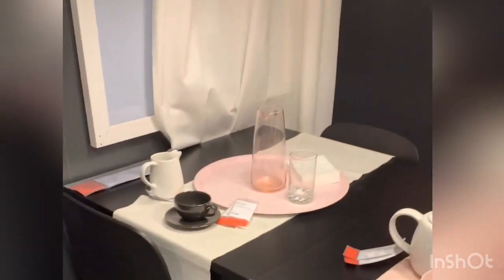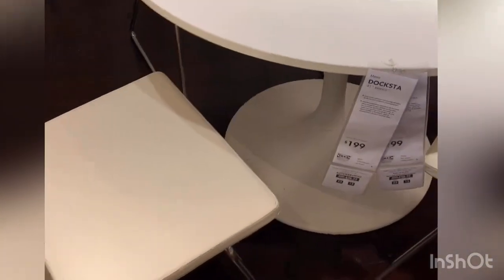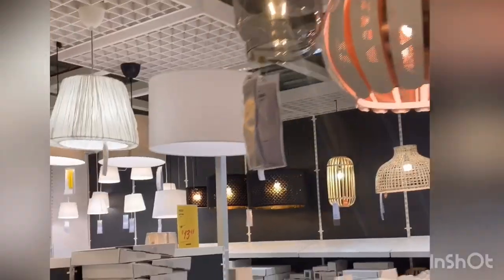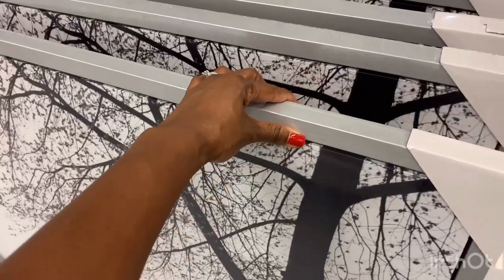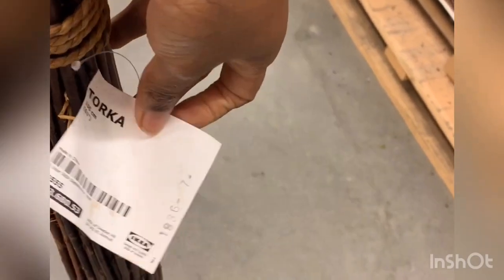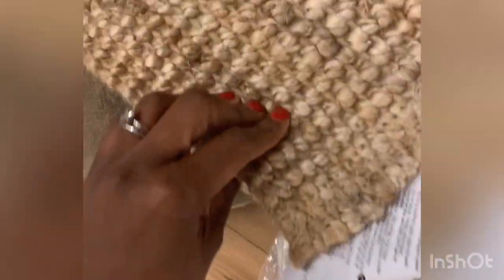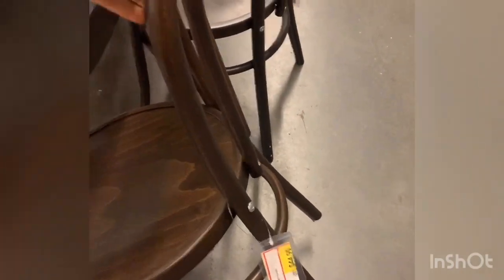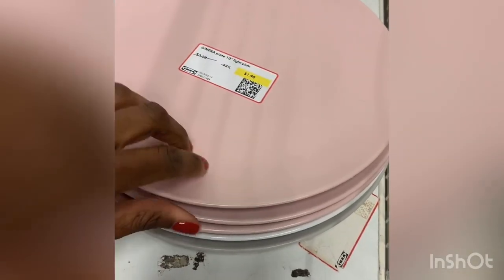IKEA Shopping + DIY IKEA Dining Room Makeover TIPS How To Save Money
Tips! Save money on your next IKEA Shopping tripe! This IKEA Shop With Me as part of my 2019 vision board goals to transform my condo one room at a time to something more inspiring & inviting I’m having you Shop With Me at Ikea as I look for new things to place in my dining room transformation! With so many great finds and savings I ended up with a mini haul lol so much options but I couldn’t take it all but I saw some new things in the showrooms that I definitely plan on going back to get that would make for great hacks for my home remodle but for now I’m happy with what I got! See how you can save money on your next Ikea trip!
If you haven’t watched my vision board video you should do so because I’m tackling each goal this year and I’m taking you guys along so if you haven’t yet the link is below ⬇️